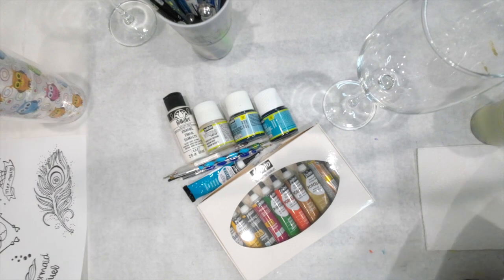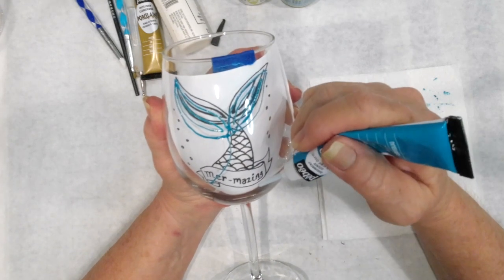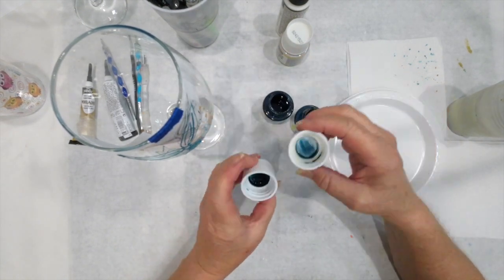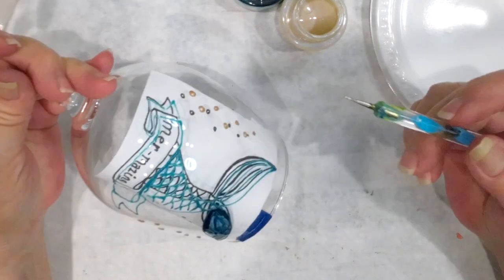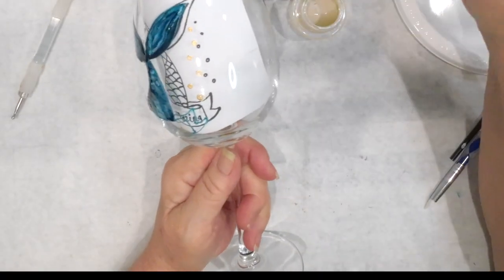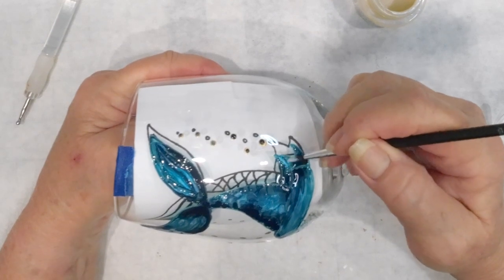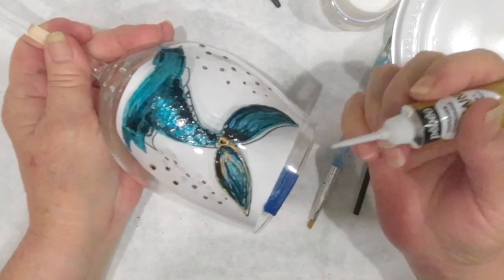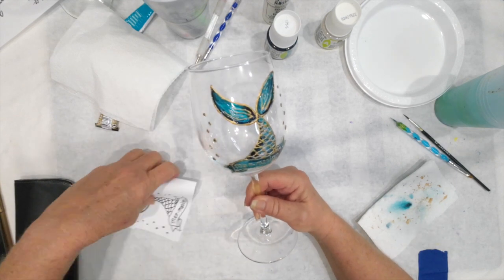DIY Mermaid Tail Glass Painting Tutorial With Free Image Download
Let's continue making beautiful Glass Paintings easy! How about a DIY Mermaid Tail Wine Glass with a ribbon that you can use to personalize the glass or paint in Mer-mazing like I did! Be sure to add photos of your own version of this glass in the comments! See below for links to supplies and my Blog to get this image so you can paint your own.

If you want to support my channel Like, Comment, Subscribe, use my links and/or I do sell on Etsy, I have two of these glasses listed for sale if you want!

If you want you can buy one of the two I painted